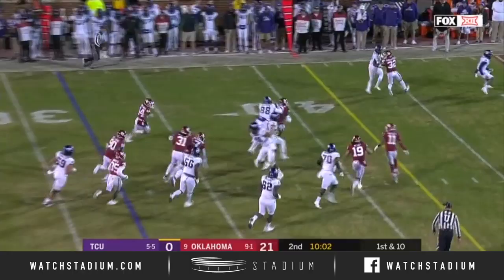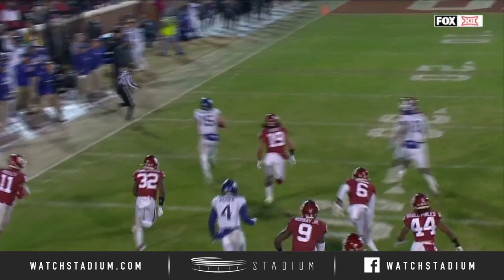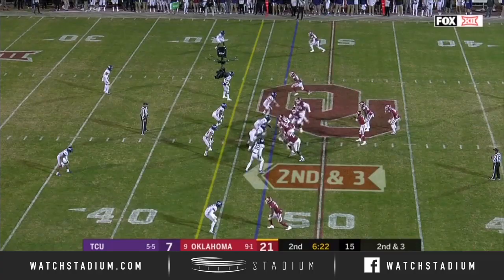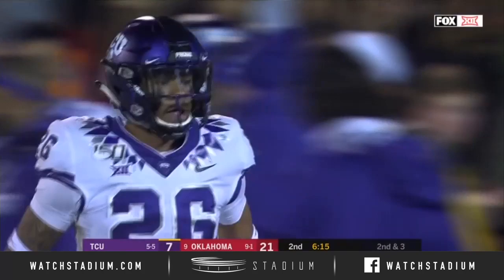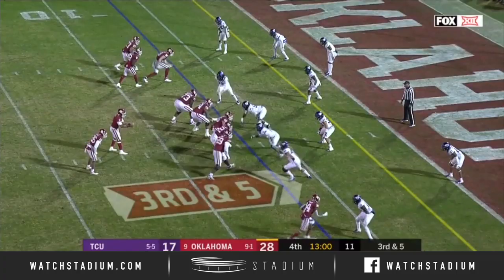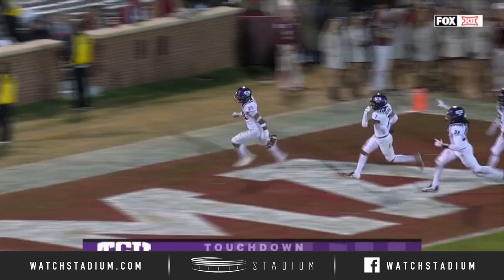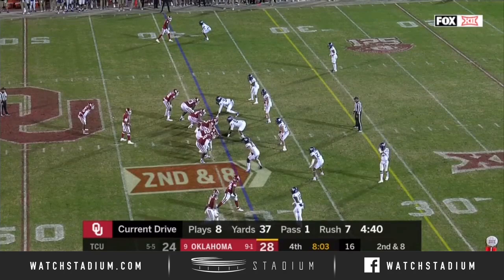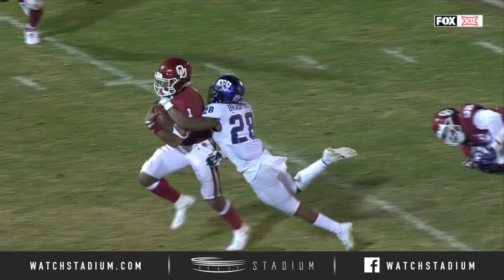TCU Football Top Plays vs. No. 9 Oklahoma (2019) | Stadium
TCU scored 24 second half points, capped off by DB Vernon Scott's 98-yard pick-six, to fight back and challenge No. 9 Oklahoma, but fell short of the upset bid 28-24. Check out the top plays from the Horned Frogs in their Week 13 Big 12 matchup.